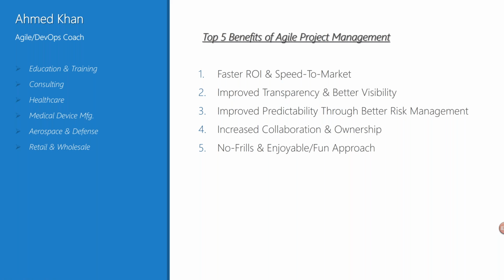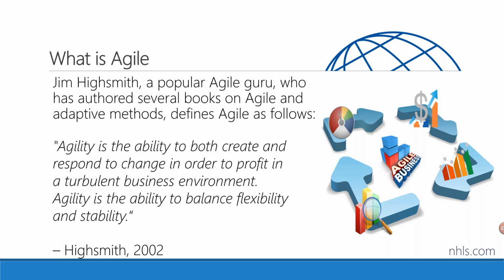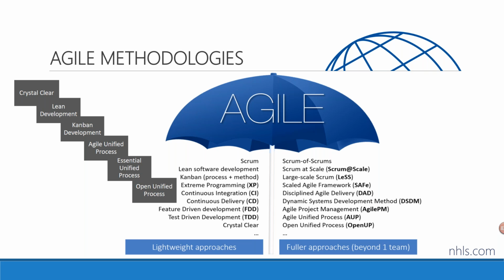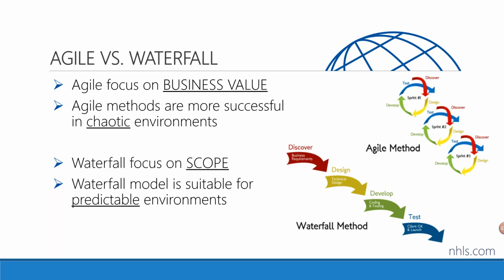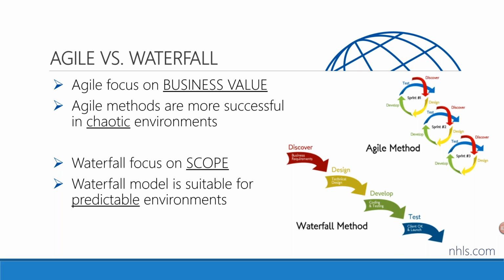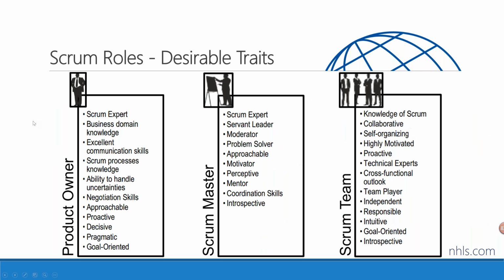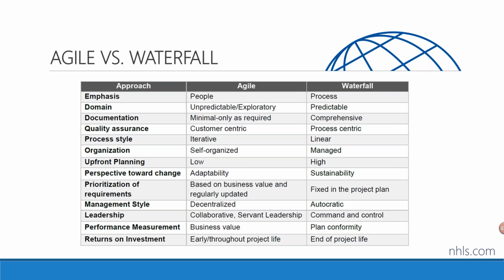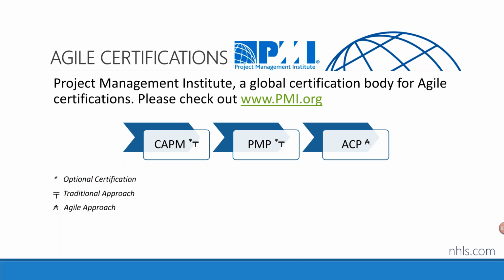Top 5 Benefits of Agile Project Management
Missed our webinar yesterday? Here is a recording!

There are many benefits of Project Management. It is all about the effective management of change and can benefit an organization in many ways because it provides a different approach to managing and controlling different types of projects and different types of change. Let our speaker, Ahmed Khan, a seasoned Technical Instructor explain the benefits of Agile Project Management.